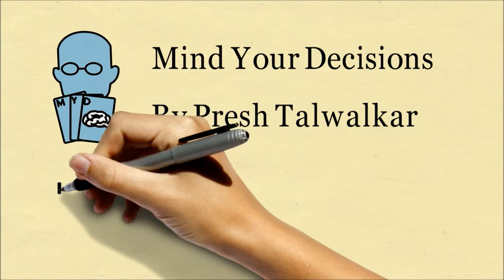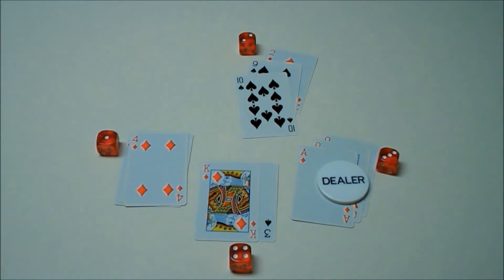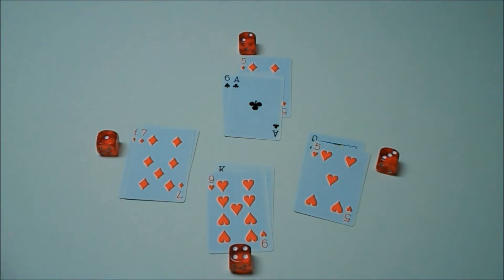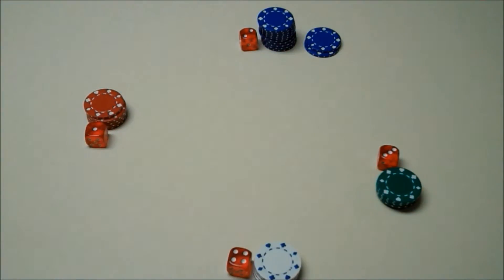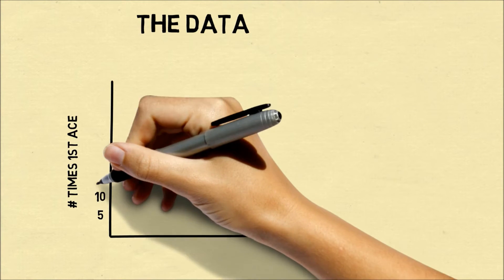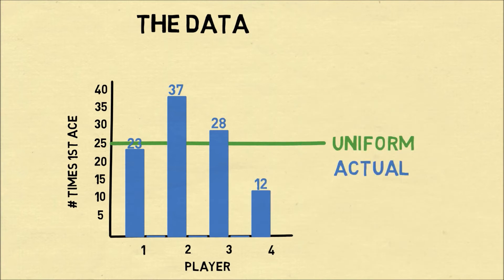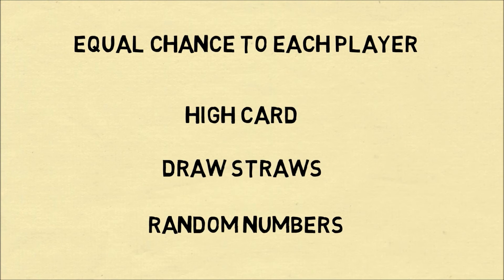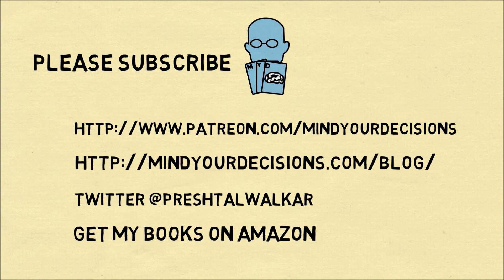Why You Shouldn't Deal To The First Ace To Pick The Dealer In Poker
People often choose the dealer in poker by "dealing to the first ace." Is this a mathematically fair system? It is not! The video illustrates how the system favors early people being dealt cards.

My Books